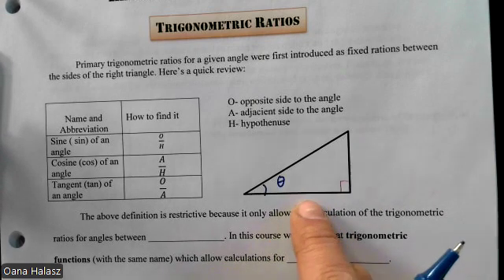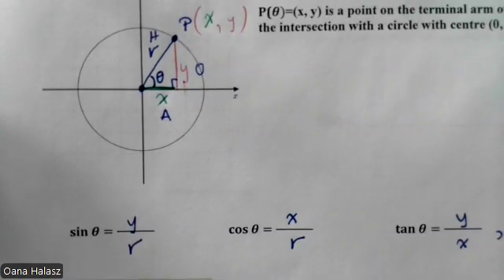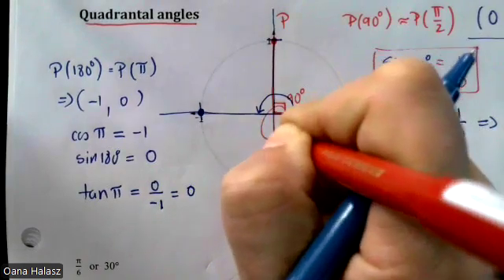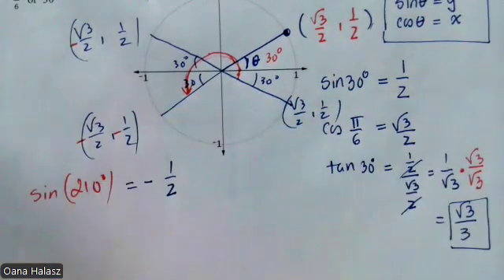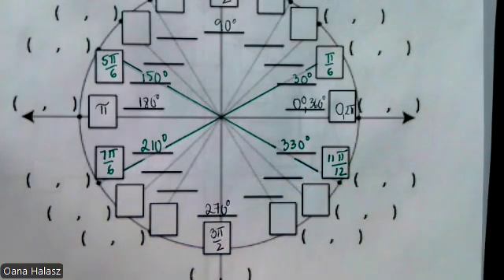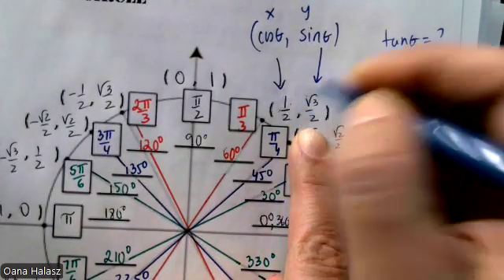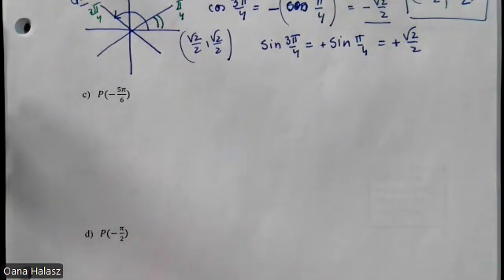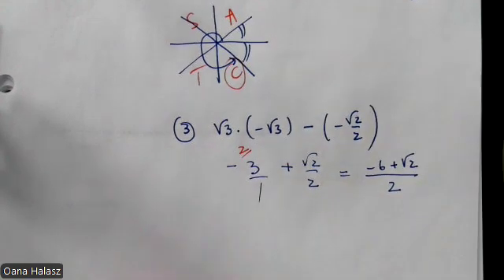Unit 4P. Lesson 2 Unit circle (part 1)